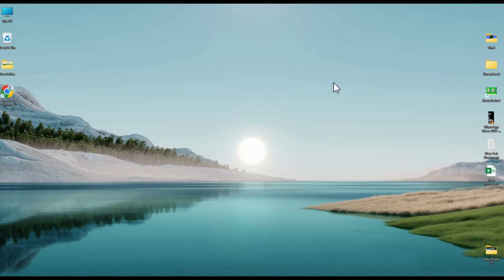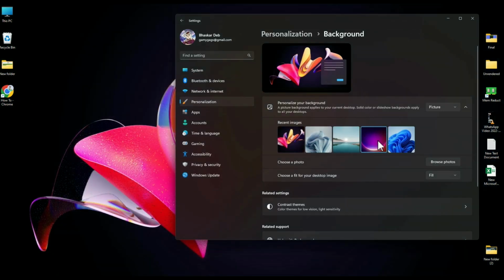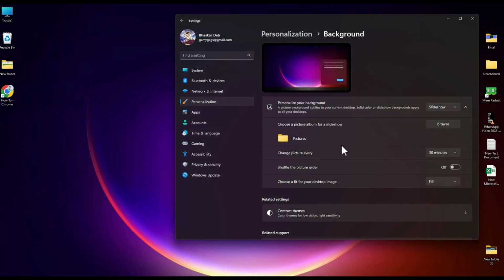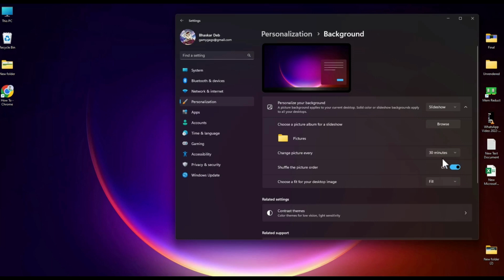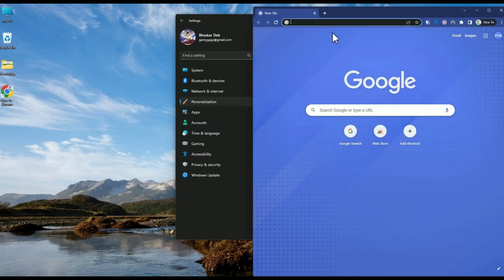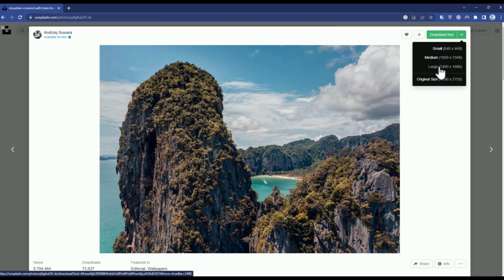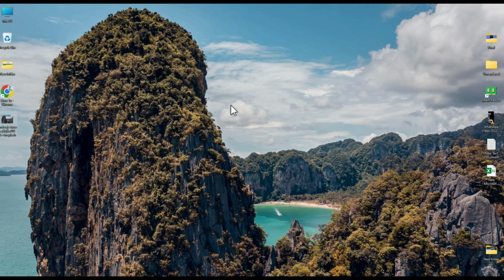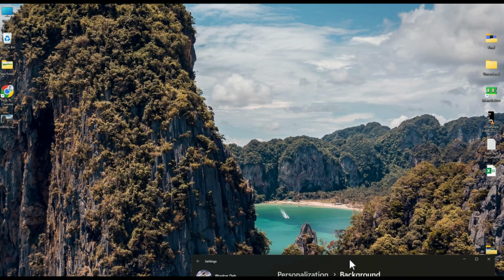How To Change Background On Windows 11 (SIMPLE!)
How To Change Background On Windows 11. It’s a very easy tutorial, I will explain everything to you step by step.